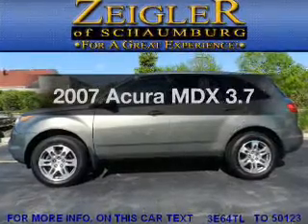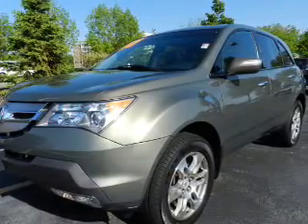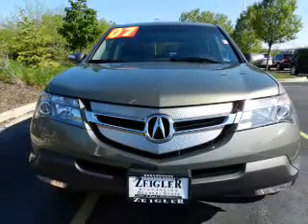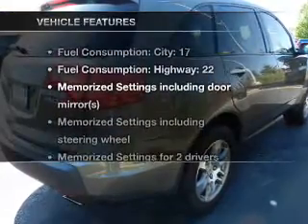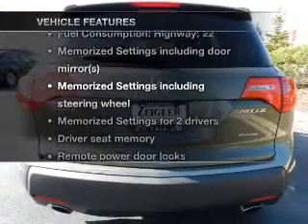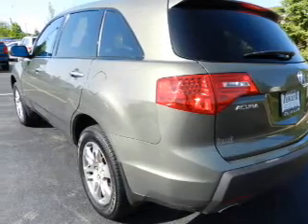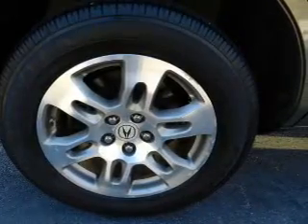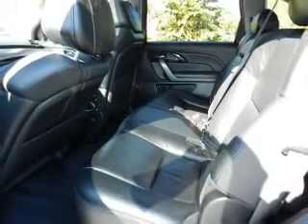2007 Acura MDX - Schaumburg IL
Year: 2007
Make: Acura
Model: MDX
Trim: 3.7
Engine: 3.7 liter 6 cylinder 24 valve
Transmission: 5-Speed Automatic
Color: Gray
Mileage: 74088
Address:
208 W Golf Rd